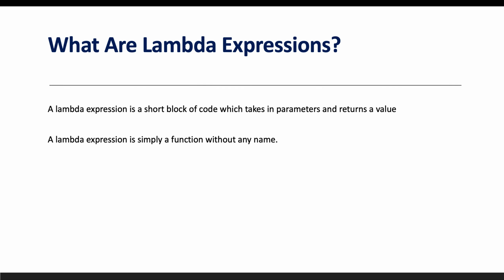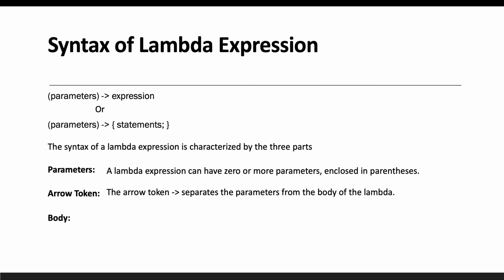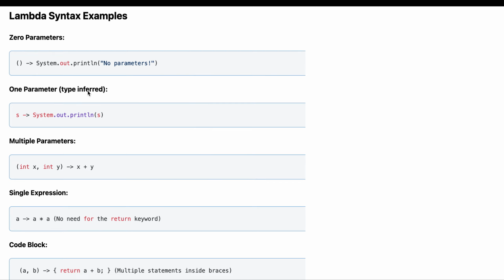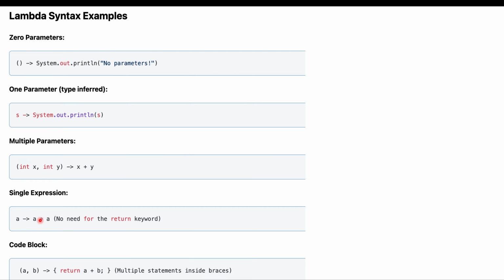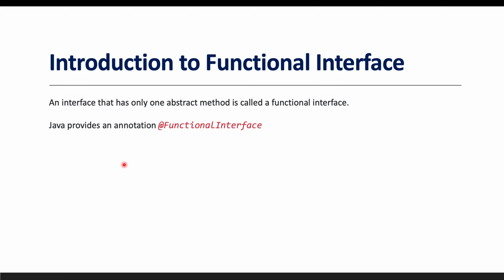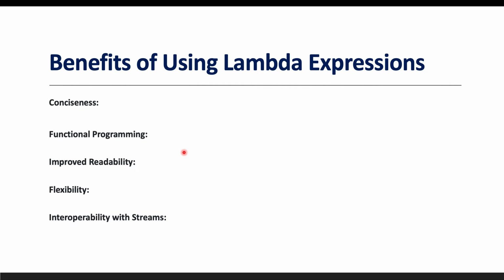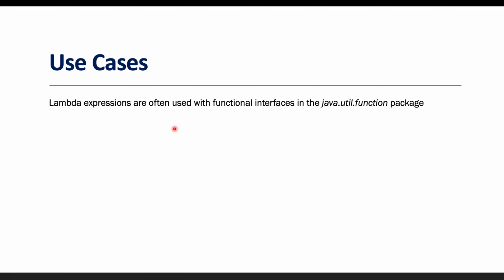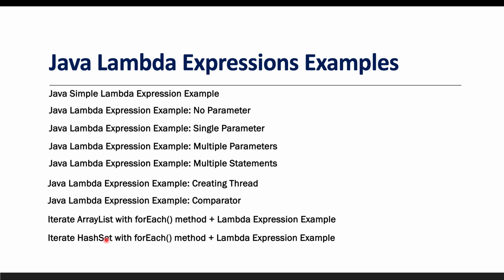Lambda Expression | Lambda Expression in Java | java 8 features *2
What Are Lambda Expressions?
Syntax of Lambda Expression?
Introduction to Functional Interface?
Benefits of Using Lambda Expressions?
Use Cases lambda expression?
Java Lambda Expressions Examples